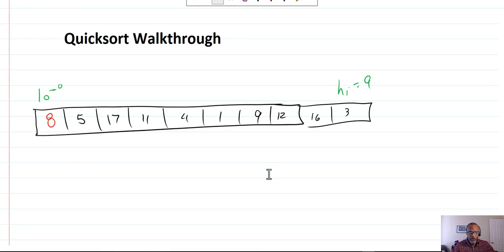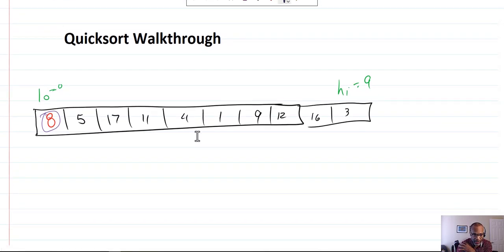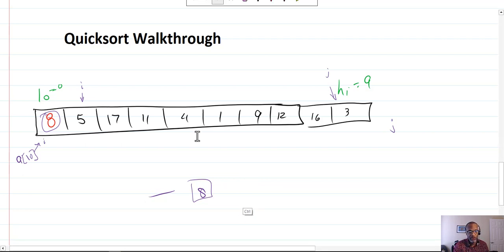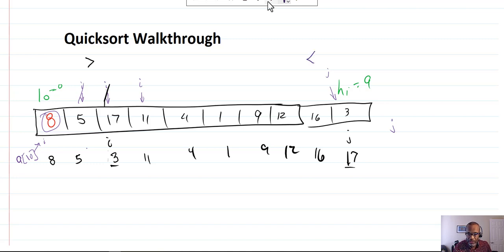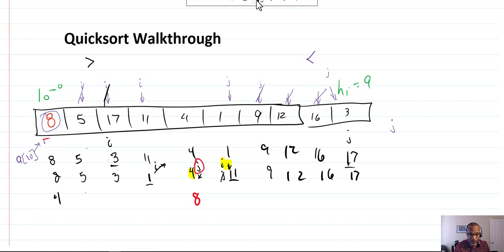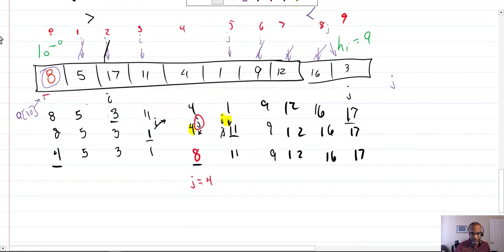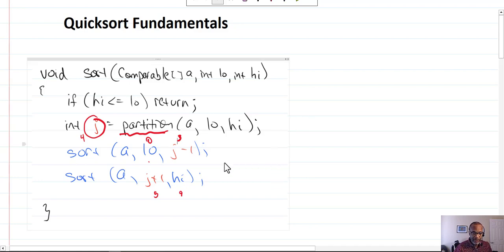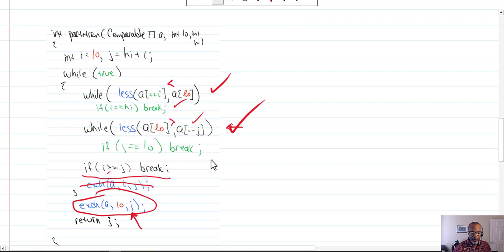Quicksort walk-through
Rec 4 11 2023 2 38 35 PM